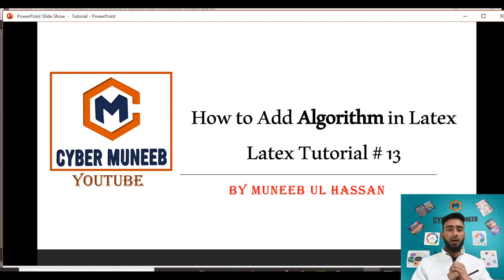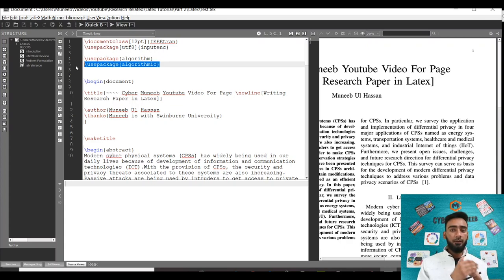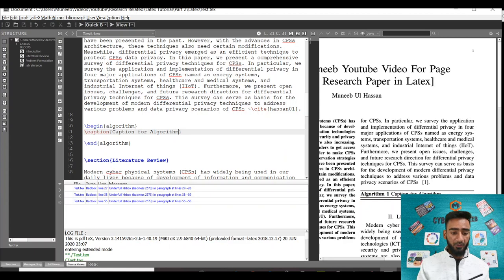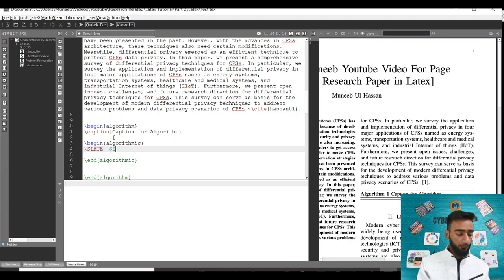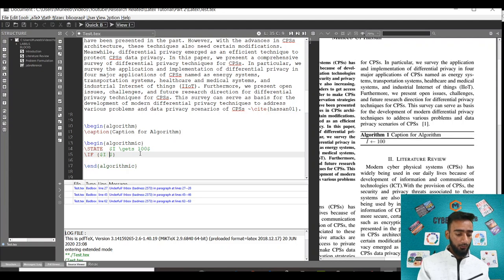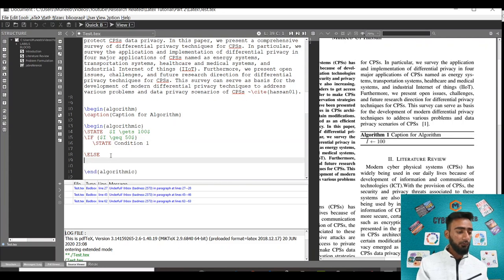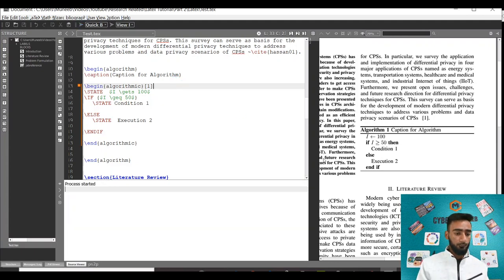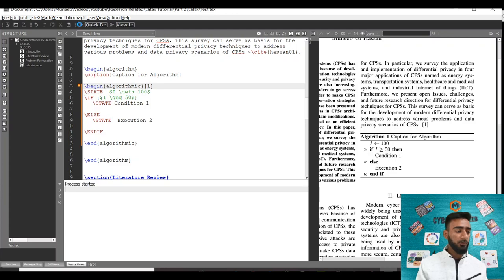How to Add Algorithm in Latex | Latex Tutorial # 13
\usepackage{algorithmic}
\usepackage{algorithm}
\begin{algorithm}
\caption{Caption of Algorithm}
\begin{algorithmic}[1]
\STATE  $I \gets 100$
\IF {$I \geq 50$}
 \STATE Execution 1
\ELSE
 \STATE Execution 2
\ENDIF
\end{algorithmic}
\end{algorithm}

Latex is a document preparation system for high-quality typesetting. It is most often used for medium-to-large technical or scientific documents but it can be used for almost any form of publishing.
LaTeX is not a word processor! Instead, LaTeX encourages authors not to worry too much about the appearance of their documents but to concentrate on getting the right content.
LaTeX is based on the idea that it is better to leave document design to document designers, and to let authors get on with writing documents.

Some Features of Latex:
1- Typesetting journal articles, technical reports, books, and slide presentations.
2- Control over large documents containing sectioning, cross-references, tables and figures.
3- Typesetting of complex mathematical formulas.
4- Advanced typesetting of mathematics with AMS-LaTeX.
5- Automatic generation of bibliographies and indexes.
6- Multi-lingual typesetting.
7- Inclusion of artwork, and process or spot colour.
8- Using PostScript or Metafont fonts.